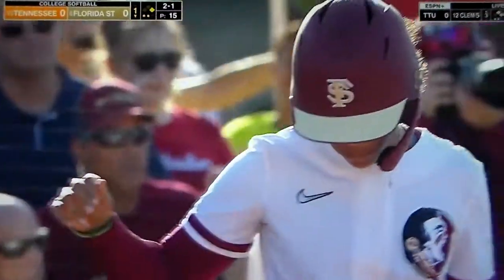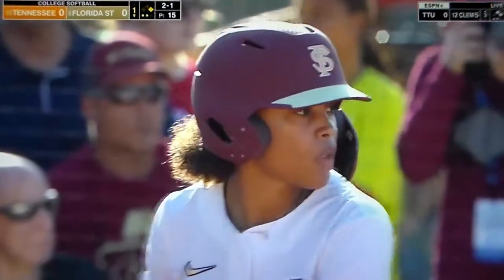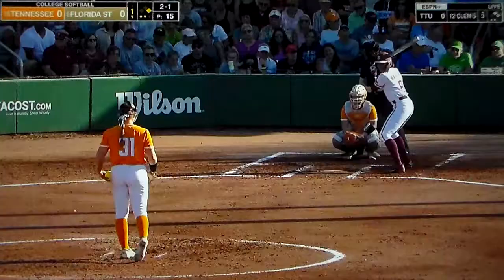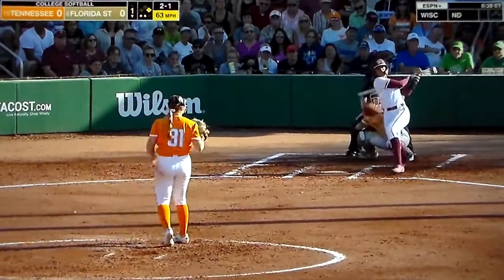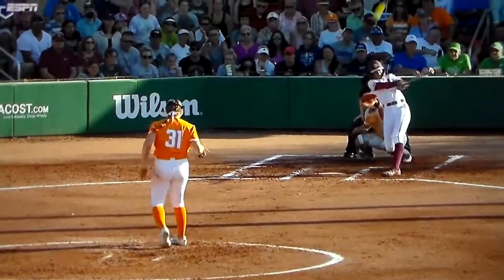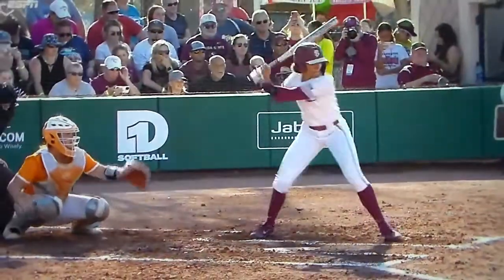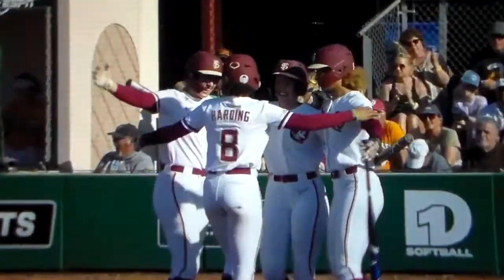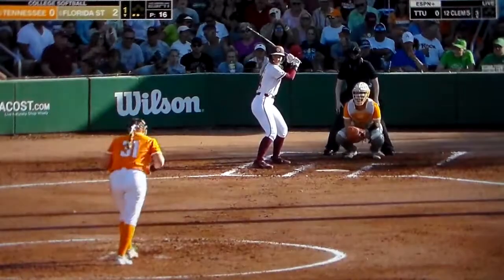Florida State softball's Kalei Harding hits home run vs. Tennessee in Clearwater tourney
Florida State softball's Kalei Harding hits a home run vs. Tennessee in the Clearwater Invitational, 2/17/22.
This video belongs to the NCAA.